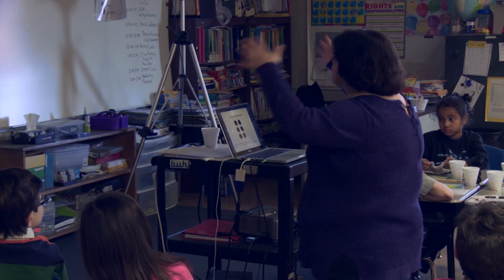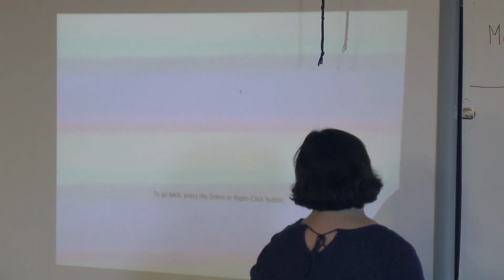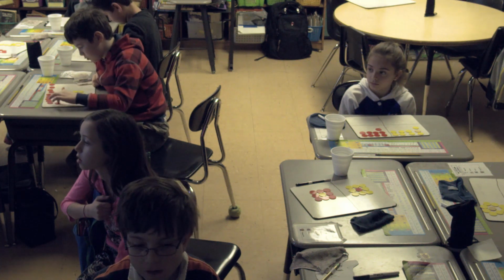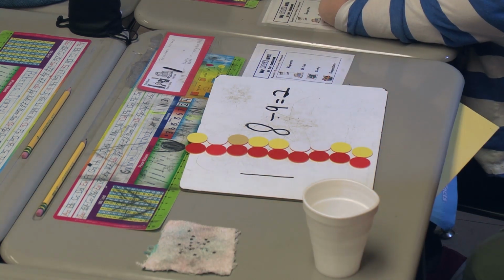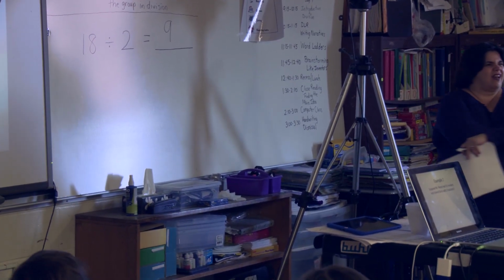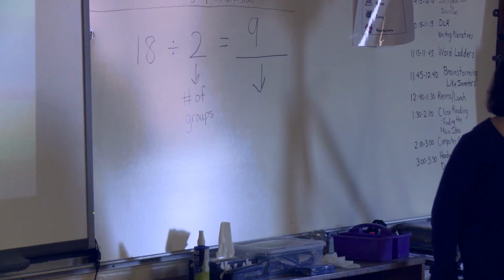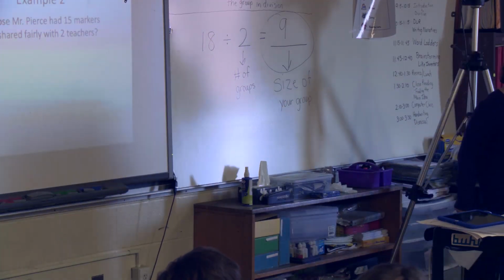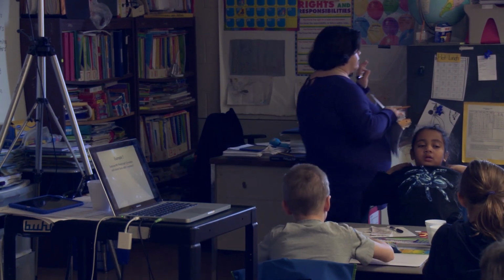Bethel Drake Math 010914 v 1